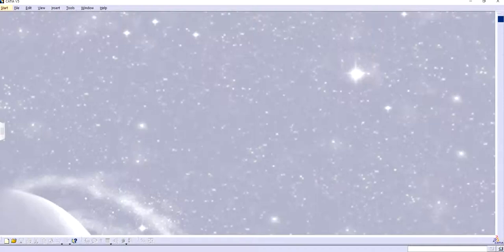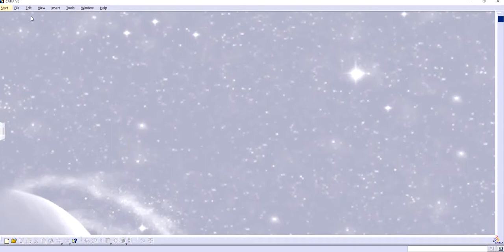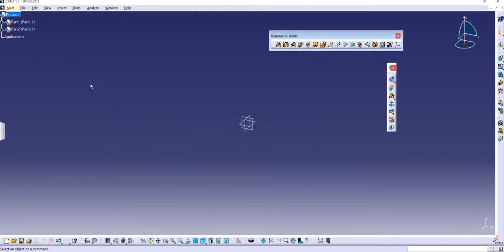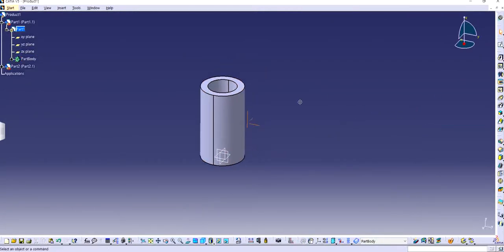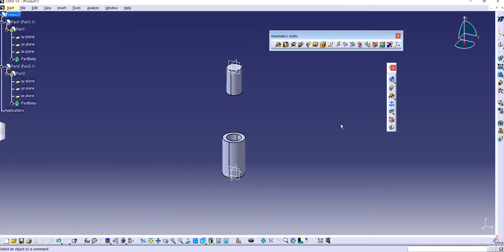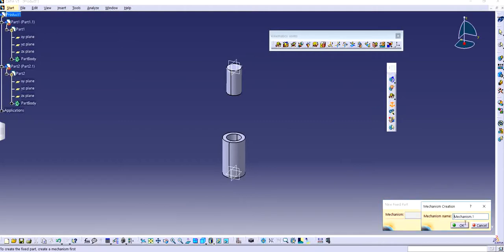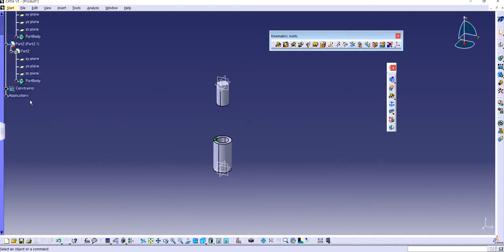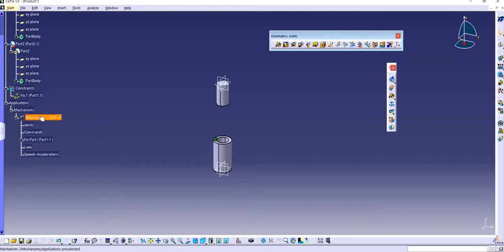CATIA V5 : INTRODUCTION TO DMU KINEMATICS - REVOLUTE FUNCTION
In this video, you will learn about how to make a simulation in CATIA V5 ! Yes, a real-life simulation with moving objects. Too much fun, and many more videos to come.